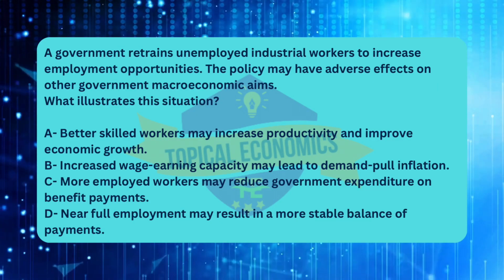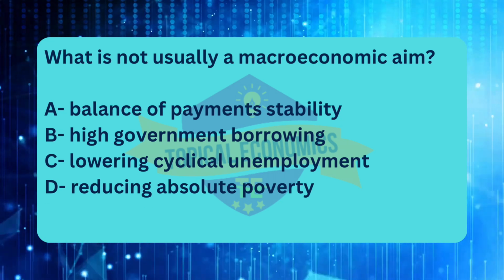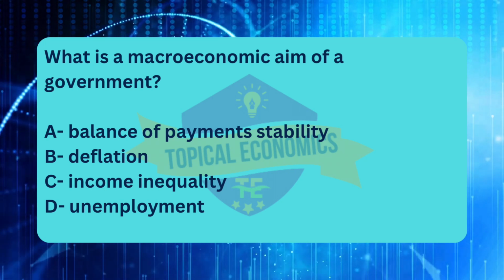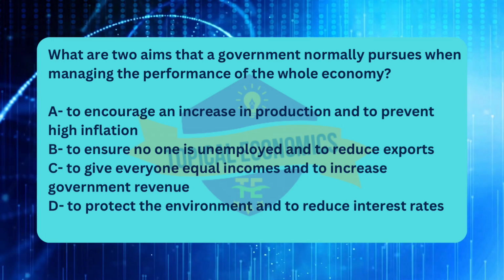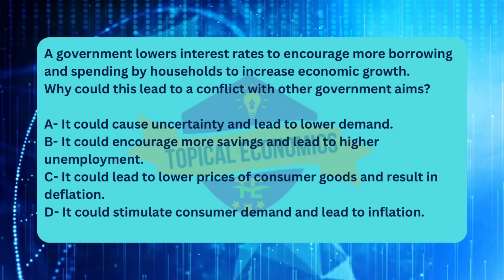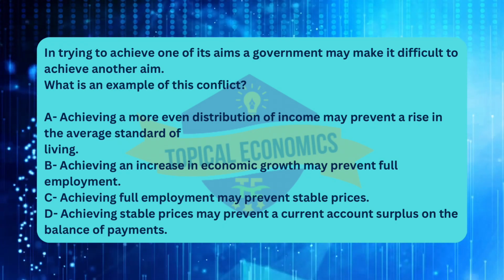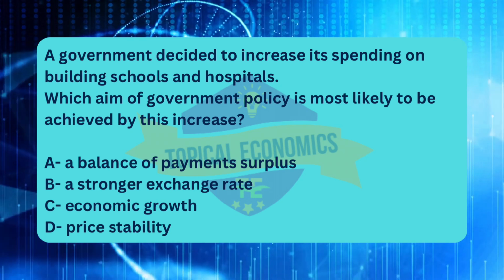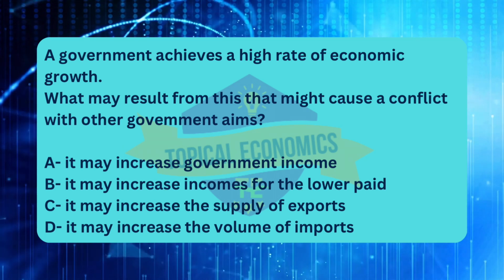THE MACROECONOMIC AIMS OF THE GOVERNMENT MCQs | IGCSE ECONOMICS (0455)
In this video, we dive into The Macroeconomic Aims of the Government multiple-choice questions from past papers, providing detailed explanations of the correct answers and the reasoning behind them.
Whether you are studying for exams or looking to strengthen your understanding of key economic concepts, this video will help you grasp important topics.